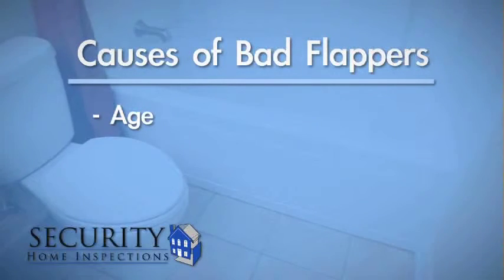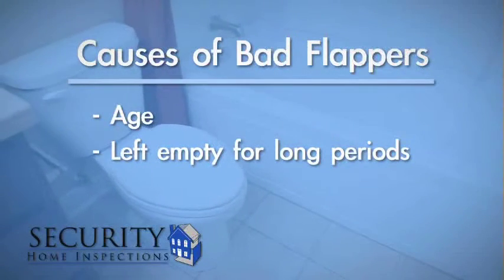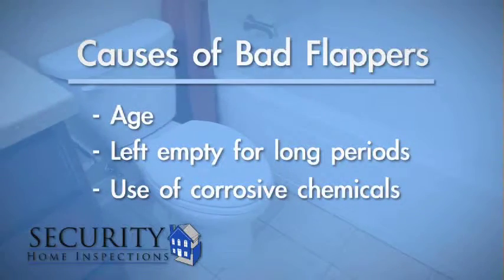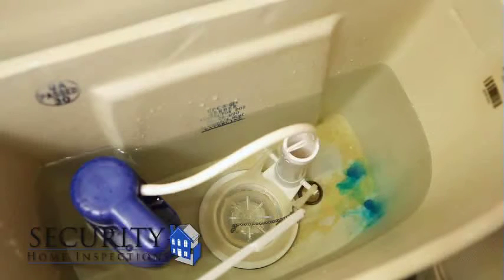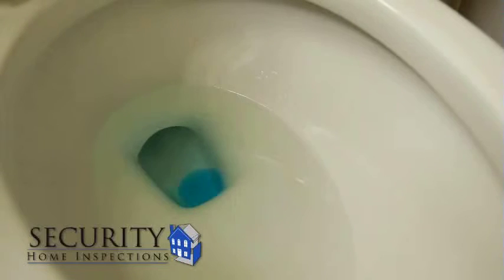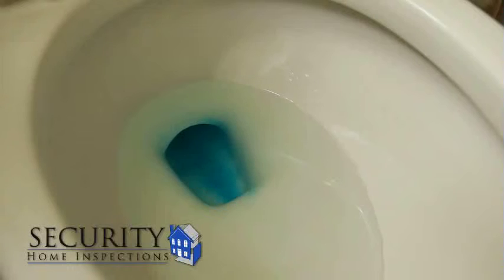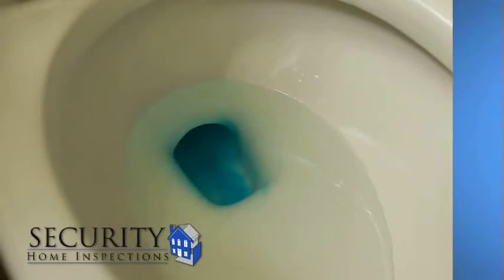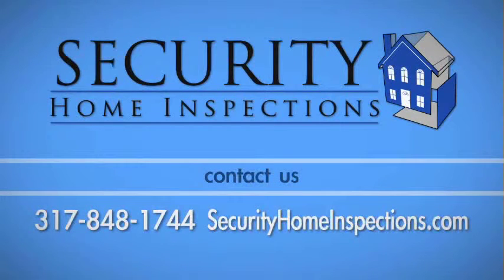Checking a Toilet Flapper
How to check a toilet flapper is functioning correctly.